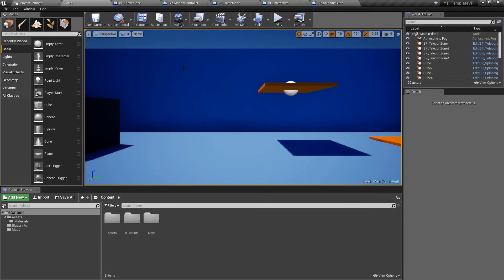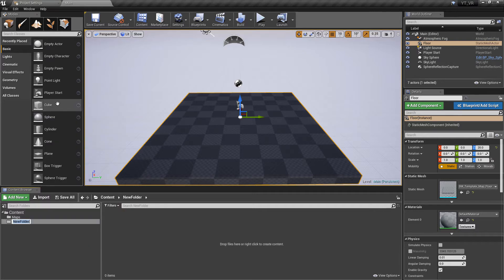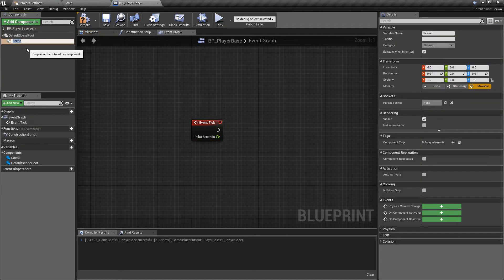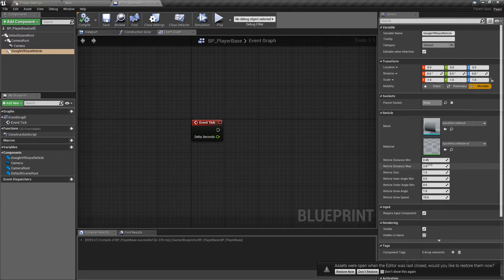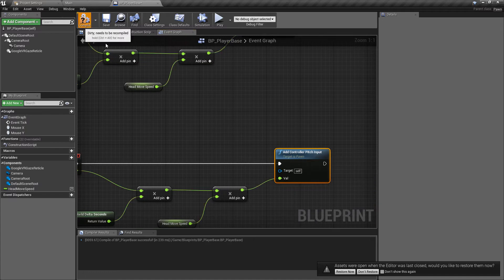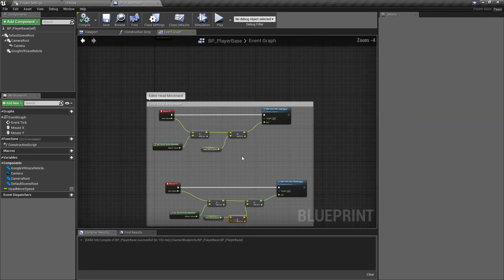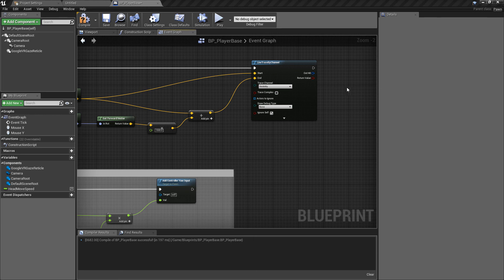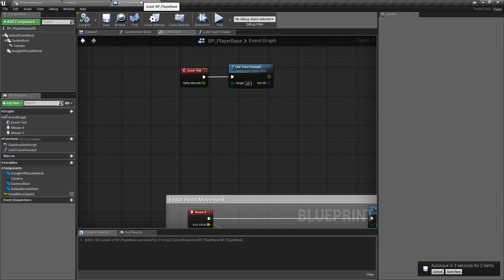Line Tracing in UE4 / Unreal Engine 4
In this video, we see how we can create a line trace forward from the camera to allow us to interact with parts of the world. We will also set up some of the default project settings.